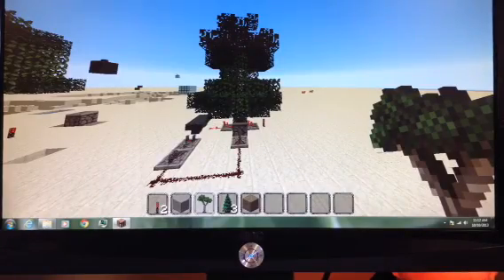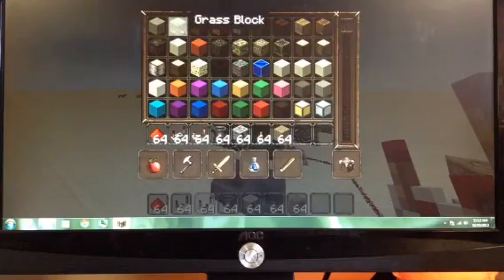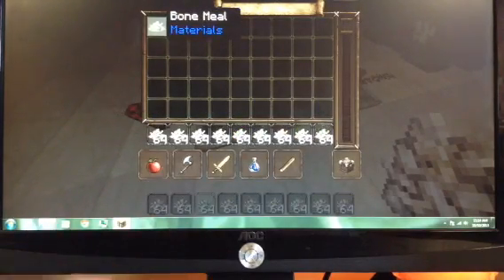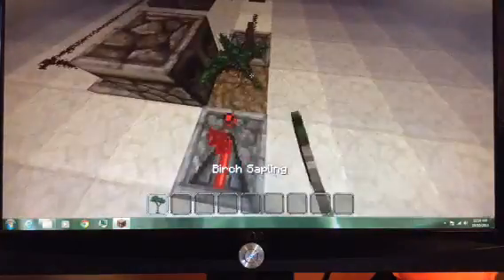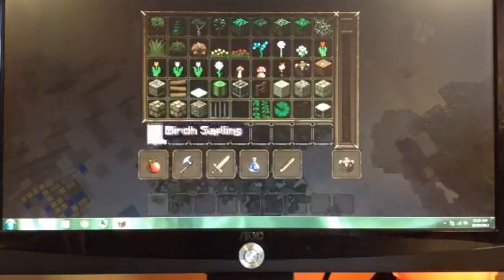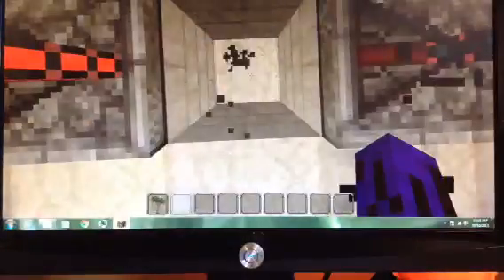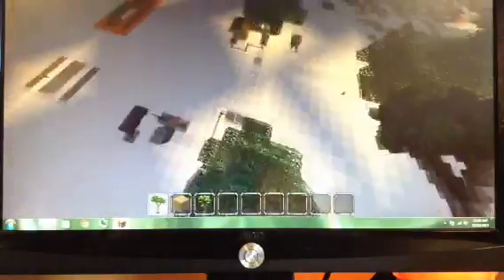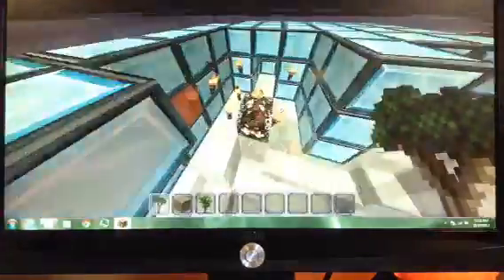Minecraft how to make a auto tree farm -Ebsworldtasic